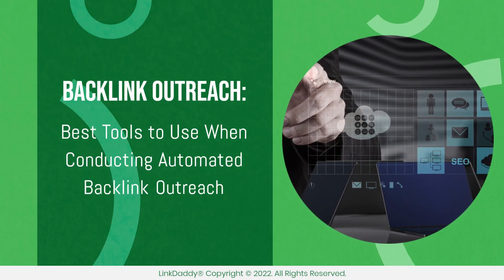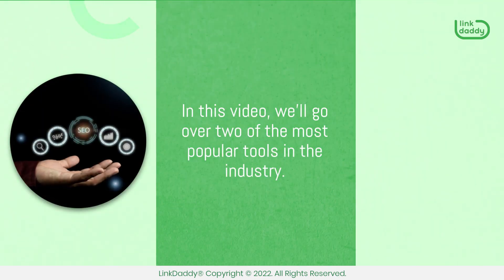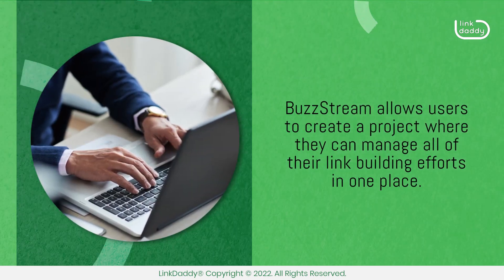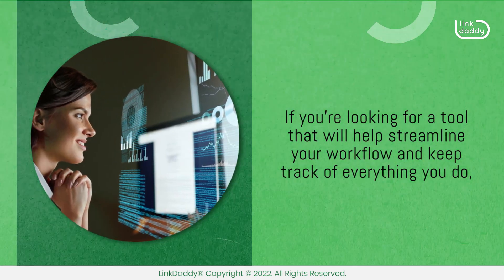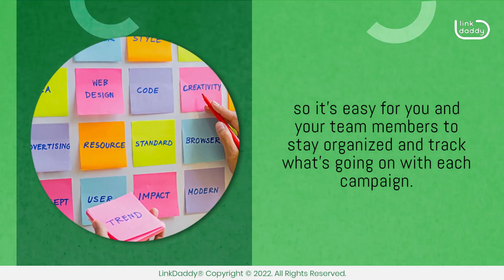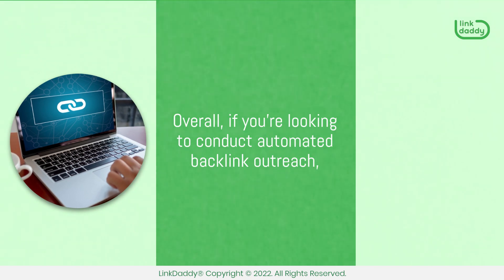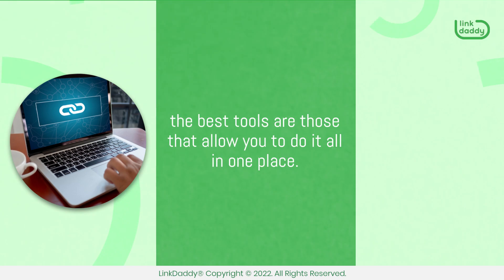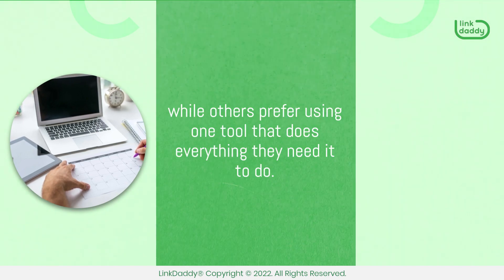Backlink Outreach - Best Tools to Use When Conducting Automated Backlink Outreach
Just as there are certain best practices for when conducting manual backlink outreach, there are specific sets of tools that can greatly assist you in conducting automated backlink outreach. In this video, we’ll go over two of the most popular tools in the industry.

Chapters
00:06 Backlink Outreach: Best Tools to Use When Conducting Automated Backlink Outreach
00:23 How BuzzStream’s All-in-One Feature Can Make Your Automated Backlink Outreach Easier
01:08 How Outreach Plus’ Intuitive Interface Can Make Your Automated Backlink Outreach Easier
01:33 It All Boils Down to Personal Preference
01:59 What’s Important is that the Tool is Easy to Use

To begin with, the first tool we'll cover is BuzzStream. BuzzStream is one of the most popular options among professionals conducting automated backlink outreach. BuzzStream allows users to create a project where they can manage all of their link building efforts in one place. This includes scheduling emails, managing outreach templates, and tracking responses from influencers. If you're looking for a tool that will help streamline your workflow and keep track of everything you do, then BuzzStream is definitely worth checking out! Overall, BuzzStream allows you to manage all of your outreach efforts in one place, so it's easy for you and your team members to stay organized and track what's going on with each campaign.

Another tool worth mentioning is OutreachPlus. This platform has been around for years and offers several different features including campaign management tools and analytics dashboards so that users can see how well their campaigns are working over time. Its interface allows users to quickly see what kind of results they're getting from each email sent out without having to go through each individual response manually and individually.

Overall, if you're looking to conduct automated backlink outreach, the best tools are those that allow you to do it all in one place. There are lots of different tools out there for conducting automated backlink outreach, but what makes the most sense for you depends on your personal preferences and needs. Some people like using a combination of tools, while others prefer using one tool that does everything they need it to do.

However, whatever your preference may be, it's important that you choose a tool that allows you to easily access all of your data without having to switch between different platforms.

It's also important that the tool has an intuitive interface so that you can easily navigate through it when conducting backlink research or outreach campaigns. If the interface is difficult or confusing to use, then it might take longer than necessary for you to complete tasks related to backlink research or outreach campaigns, which could result in lost revenue or missed opportunities.

Boost your SEO efforts by understanding what backlink outreach is, as well as how important it is!
today to learn more about backlink outreach and how to do it effectively!